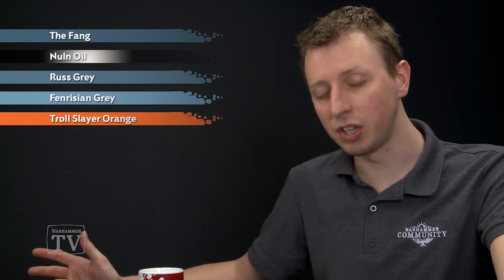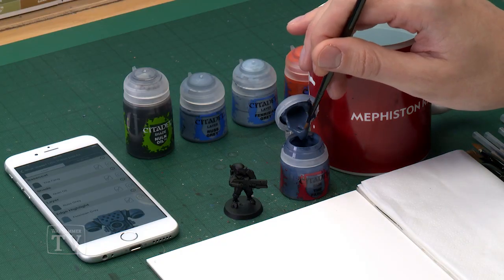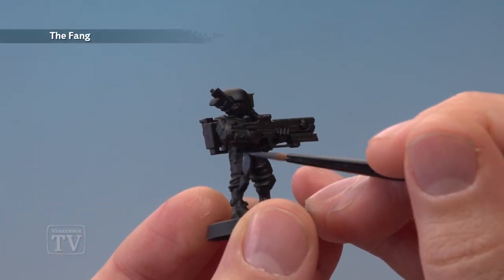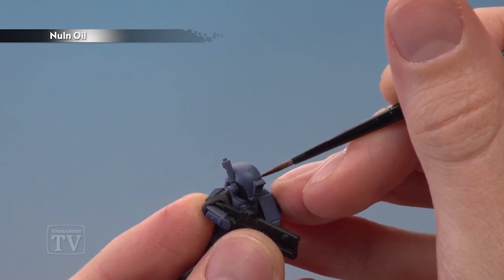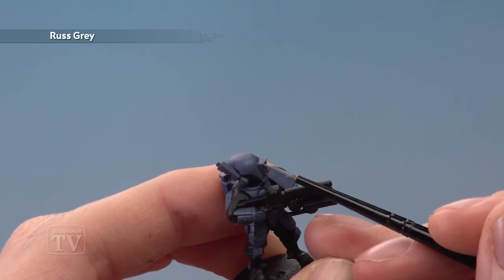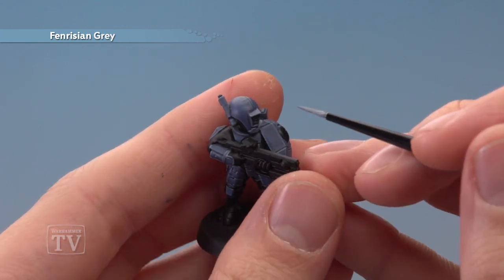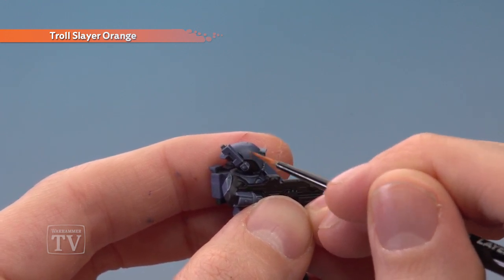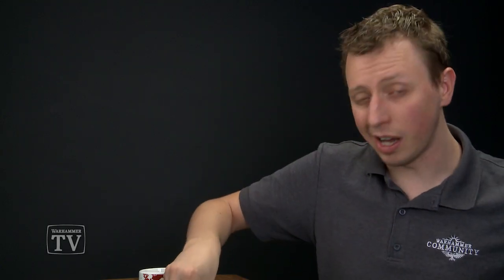WHTV Tip of the Day - Sa'cea Sept Armour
In this video Duncan shows you how to paint the grey blue armour often used by the Sa'cea Sept of the Tau Empire.

Grab yourself some Tau Fire Warriors and give it a go